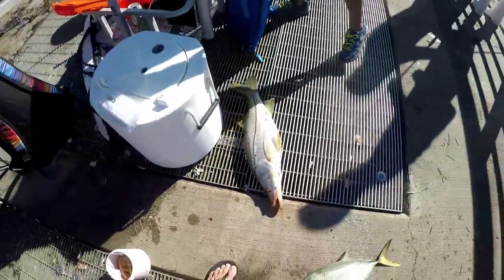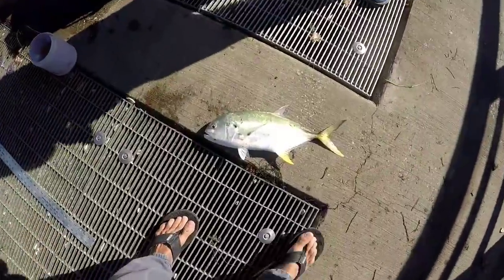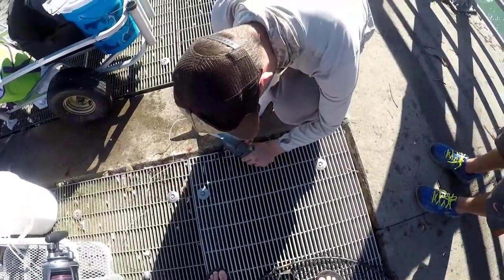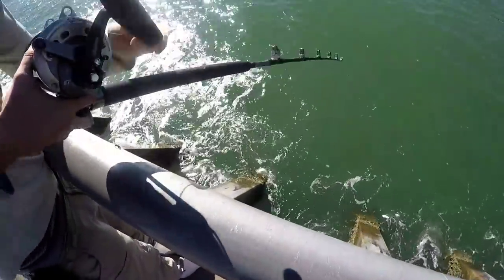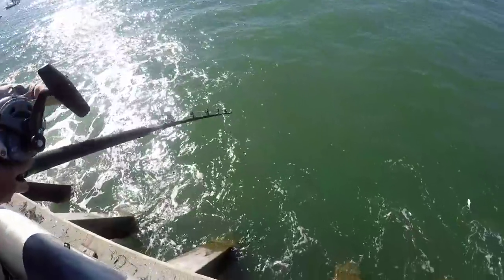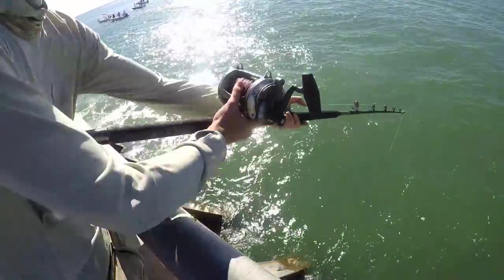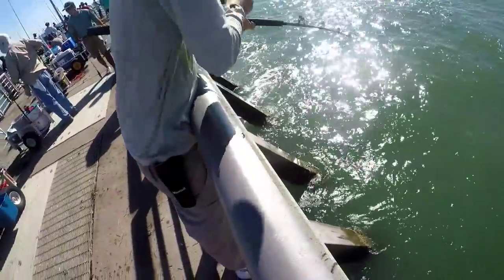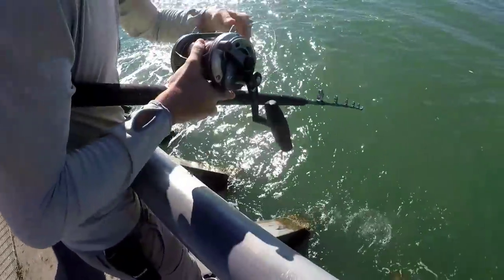JETTY GIANTS - Goliath Grouper Fishing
Tyler Brown AKA @_hooksett_ came up to Snook fish with me today, but when the Snook wouldn't cooperate with us we decided to go the Goliath Grouper route. He got his B-Day Goliath. Happy Birthday bud!
I don't normally target these fish, but I sure have fun when I do. I've lost countless fish to these grouper both inshore when they are eating our Snook or Redfish and offshore when they will take a Cobia or Snapper. It is satisfying to get some payback on the beasts from time to time.

The rod we were using in the Okuma Makaira and the reel is the Okuma SLS 50W. The reel is spooled with 300lb mono and about a 20ft 500lb leader. The hook is a 20/0 circle hook.